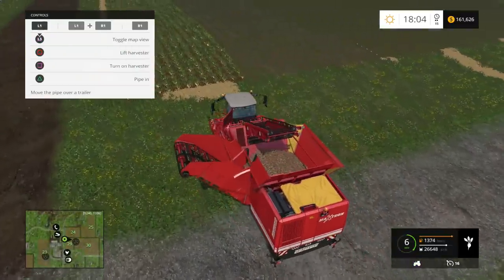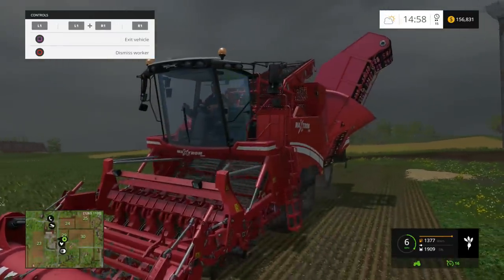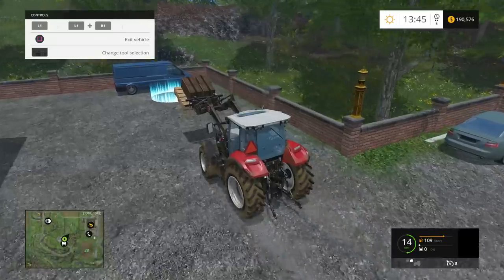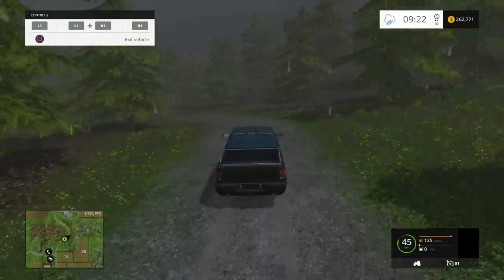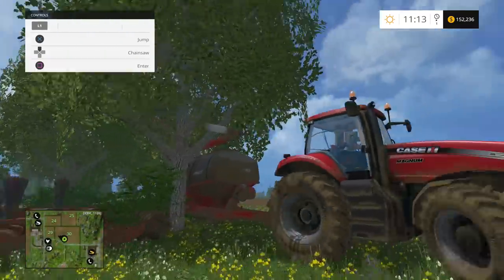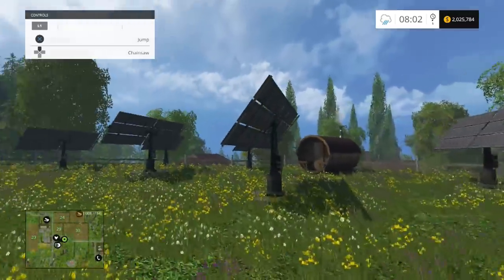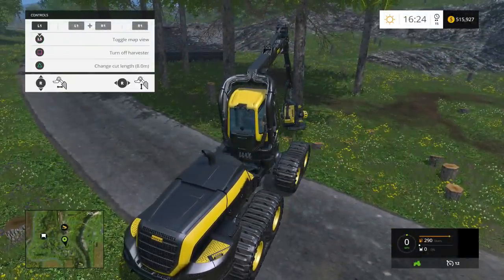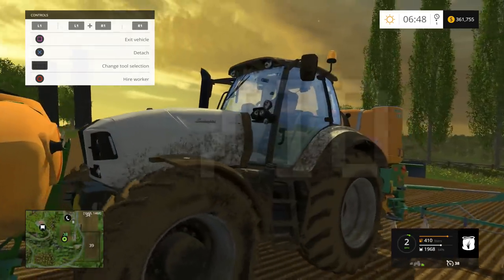Farming Simulator 15 Review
Episode 33 - Farmville more like SCRUBVILLE!

Review by 16-Bit

In today's episode we take a look at Farming Simulator 2015 for the PS4! Who needs an axe to cut down trees when you have a $380,000 machine that can do it for you!

---MUSIC USED---

-The Bad music
Turtles in Time (SNES) Sewer Surfin

---TOOLS USED---

-Recording
Elgato Gamecapture HD
Editors Keys SL150 USB Condenser Microphone

-Editing
Sony Vegas Pro 13
Audacity